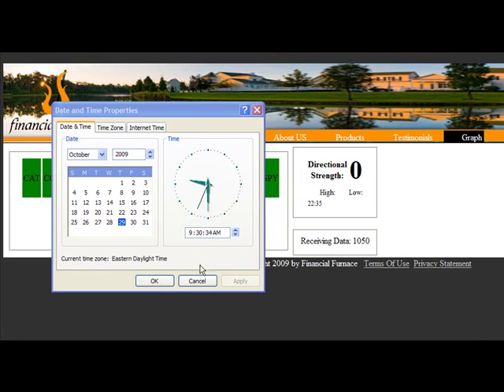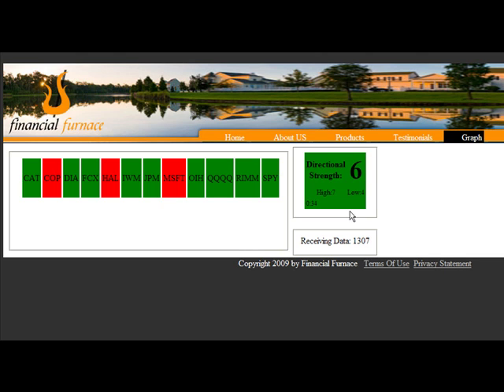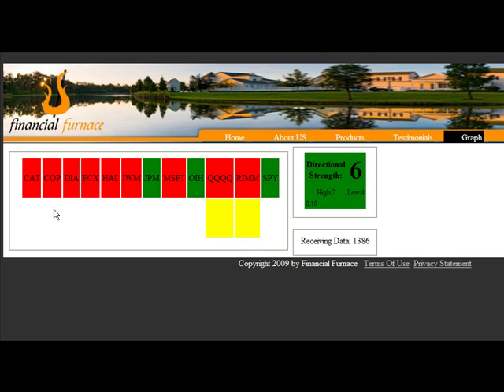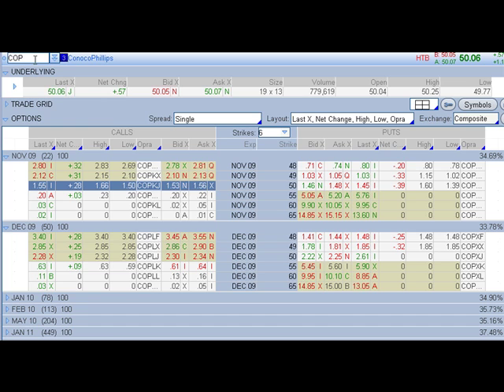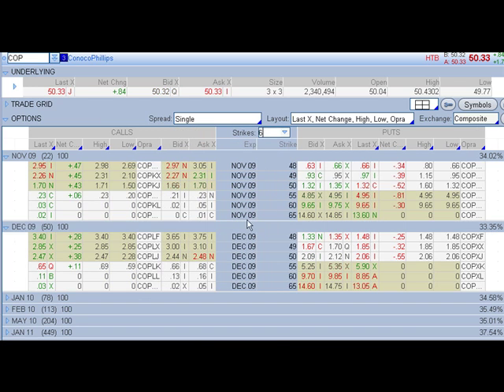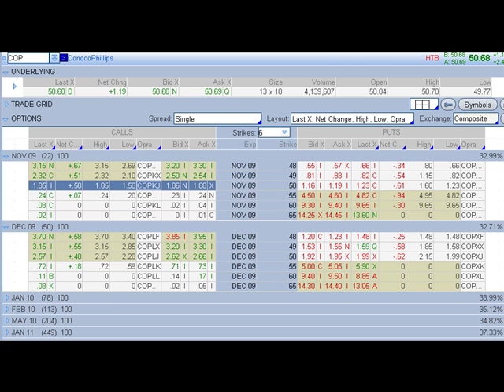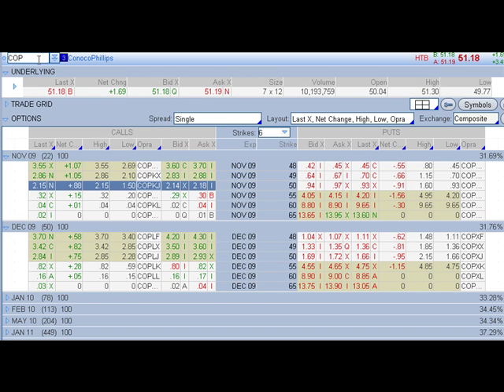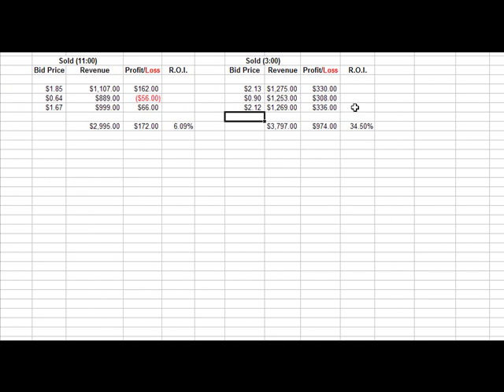Premonition Oct29 09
on Oct. 29, 2009.